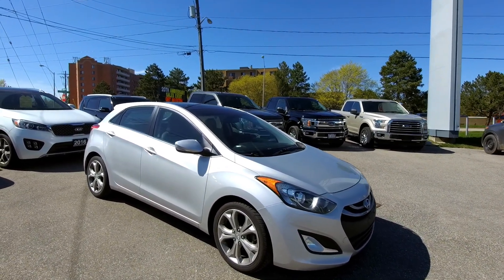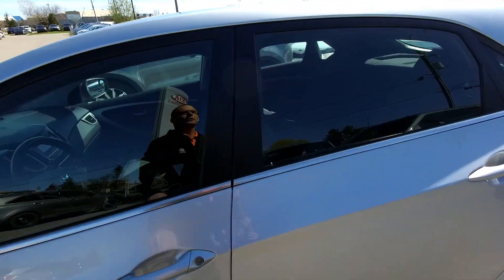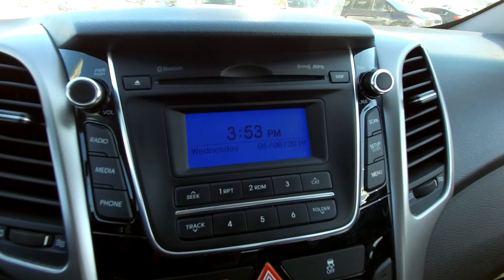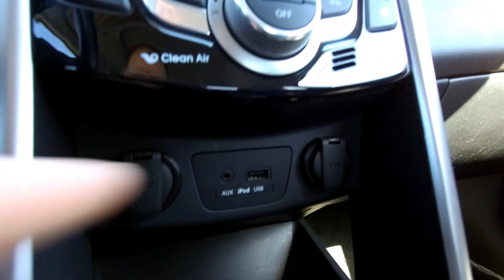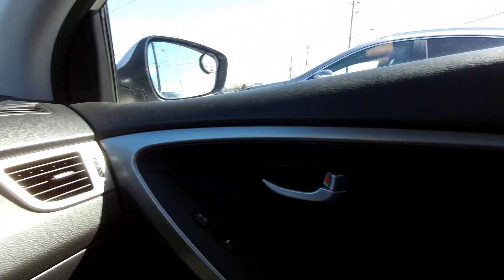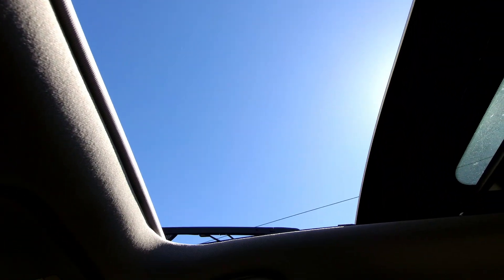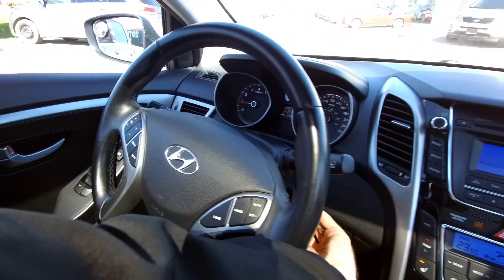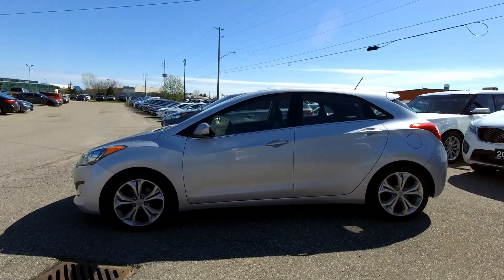2013 Hyundai Elantra GT - Used Cars - For Sale - Brantford Kia Stock No. F9064A